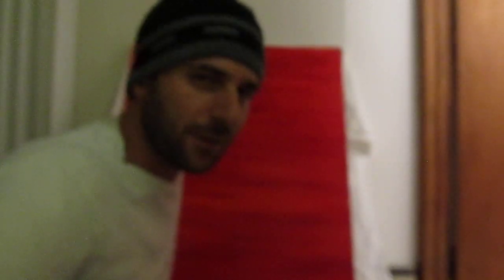Painting with John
Just did this for posterity and for a few friends.  Yes I know it is out of focus, and it's cool, I forgive me.  Enjoy.

P.S.
I would say the painting(s) look better in person, but I suppose beauty is in the eye of the beholder.